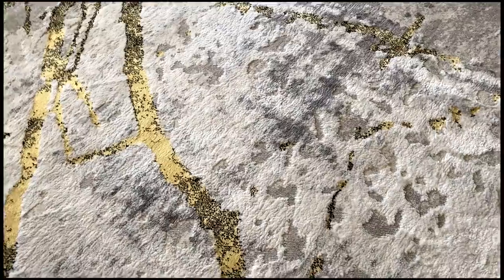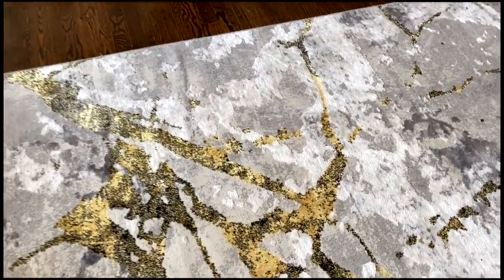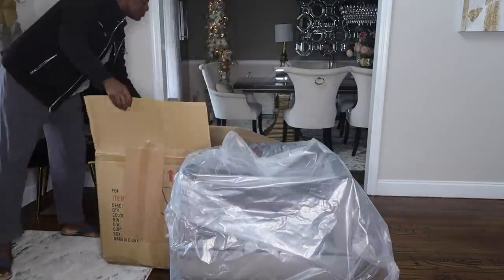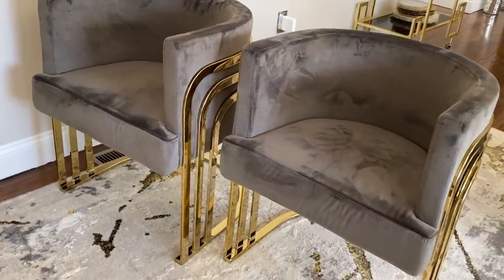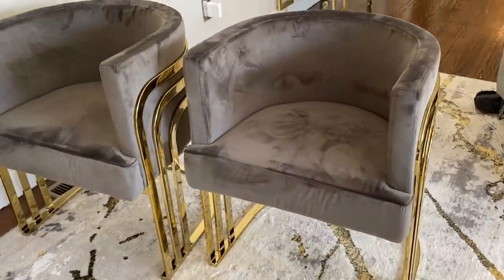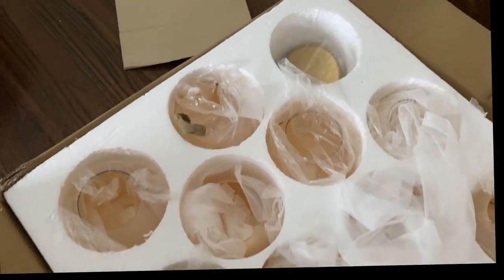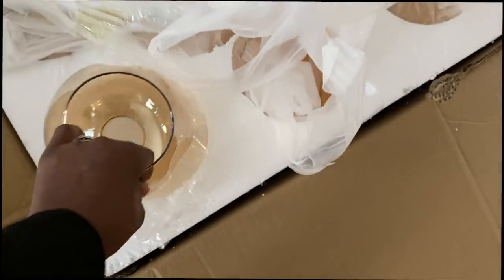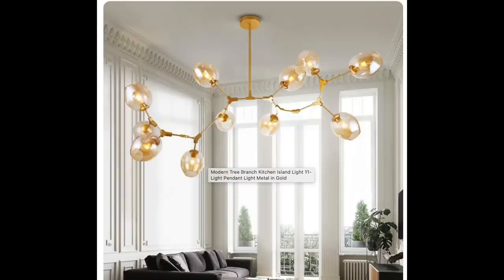GLAM HOME Updates // New Furniture: New Accent Chair, New Chandelier, New Rug // Interior Design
// perfumed reviewed on the video: Woody Sandal wood

➡️ TOOLS I USE TO BUILD MY CHANNEL AND MY ONLINE PRESENCE

VIDIQ: YouTube Channel SEO and Analytics. It allows you to get your channel ranking for the most views

Chandelier: coming soon